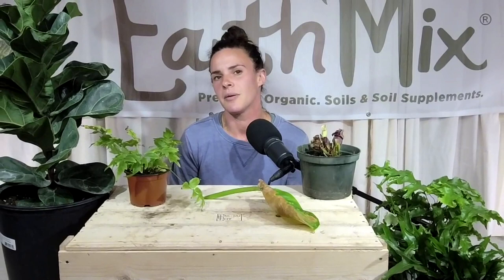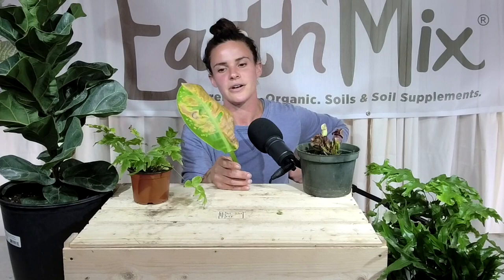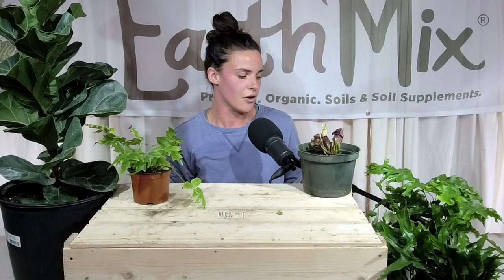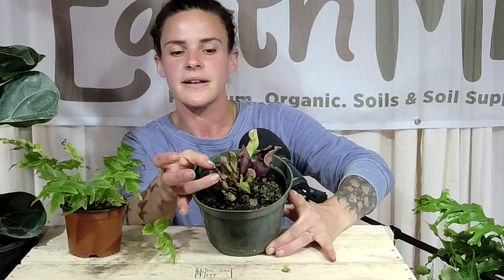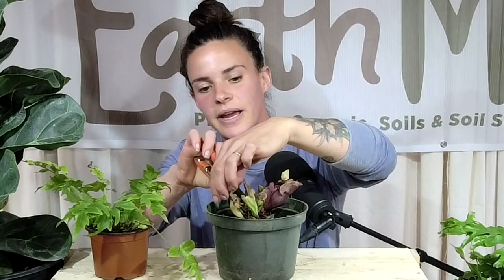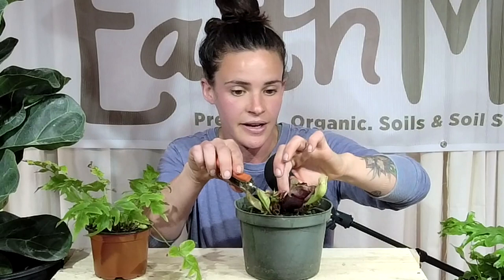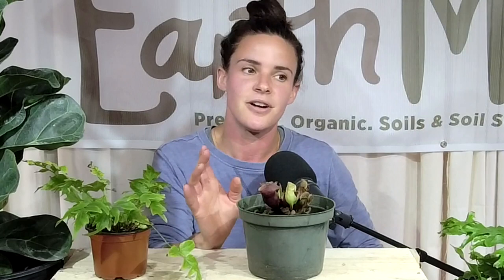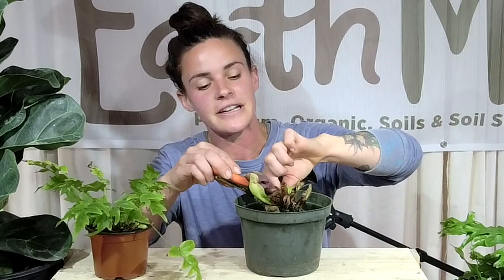Summerizing Your Houseplants - Bates Nursery Botanical Bootcamp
Houseplant expert Caroline Gant summarizes how to summer-ize your houseplants this spring. Help those houseplants stay easy, breezy, and beautiful as you transition them to your deck, porch, or patio. Learn how to acclimate your houseplants to the outdoors and review summer tasks to keep your plant babies happy.

We're grateful to be able to offer this information to all and for the low cost of FREE.Our experts produce this content at Bates Nursery, a third generation nursery and garden center in Nashville, TN!